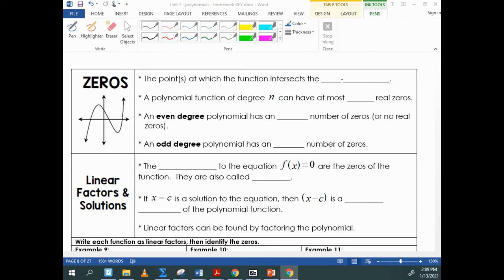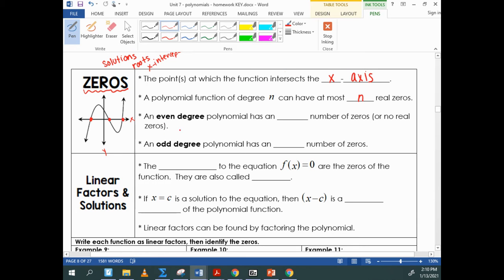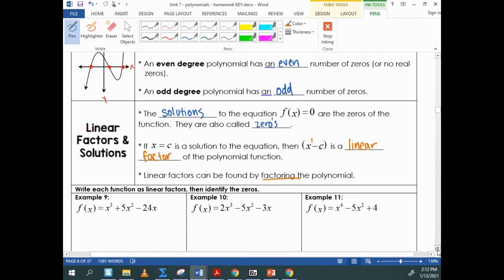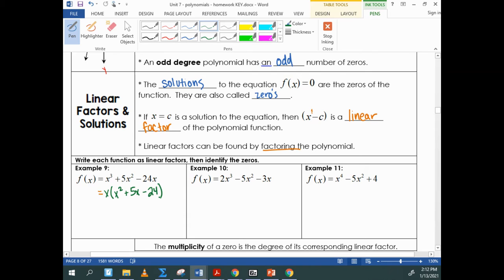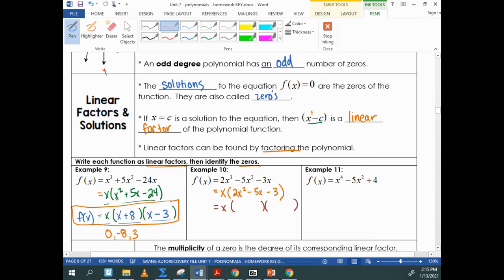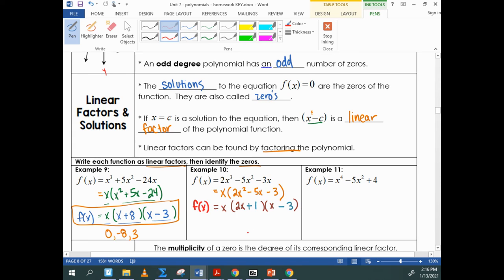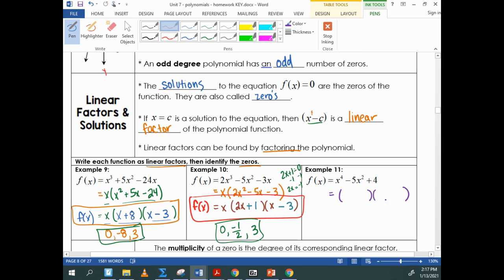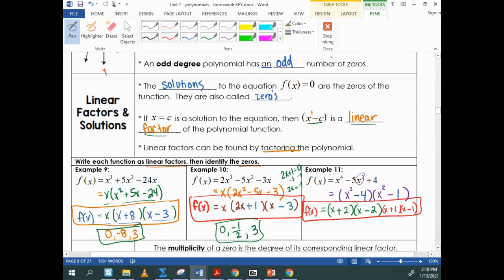7-2 (end behavior, zero's & multiplicity) examples 9-11